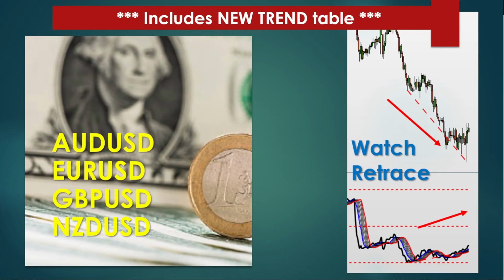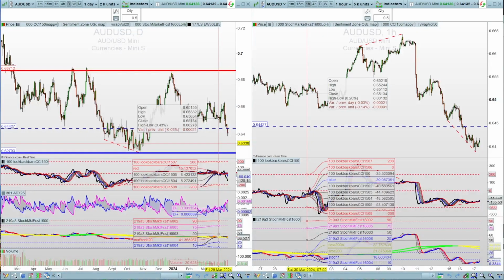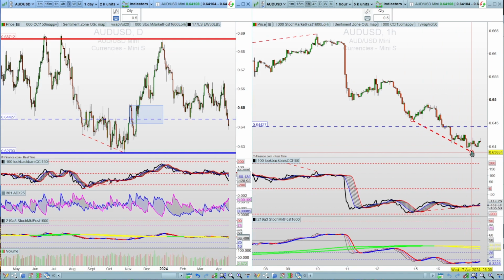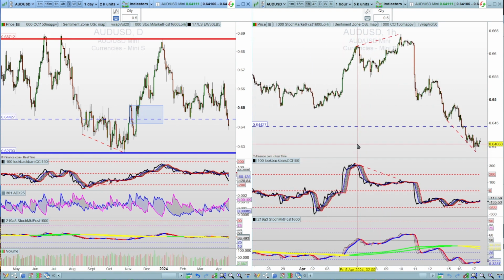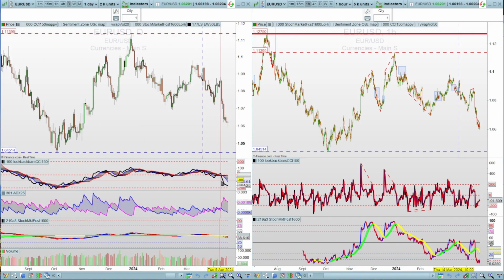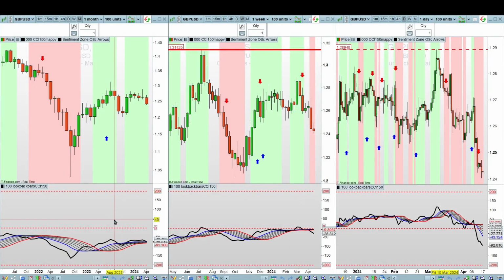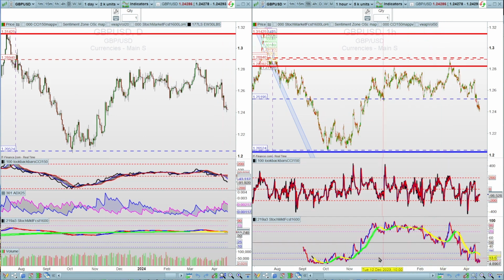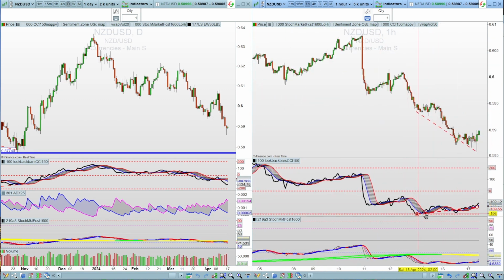AUDUSD EURUSD GBPUSD NZDUSD Technical Analysis Apr 17 2024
Don't forget...

Things
to consider:

Remember...